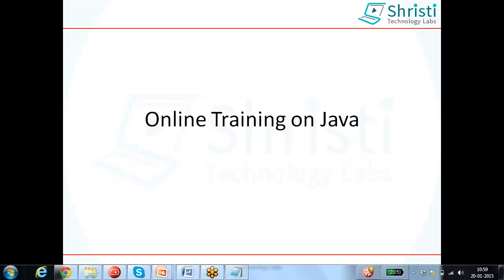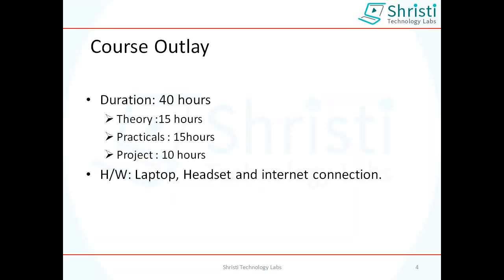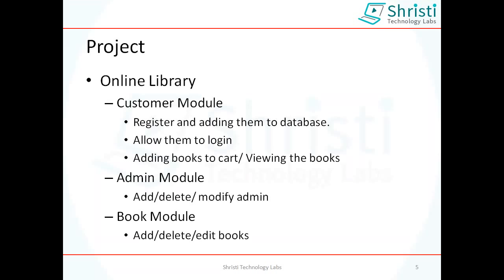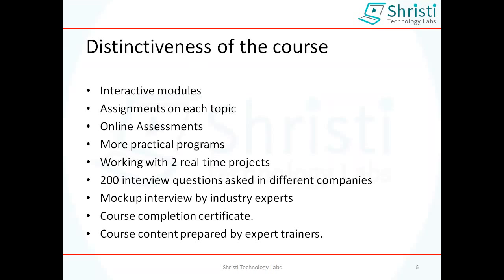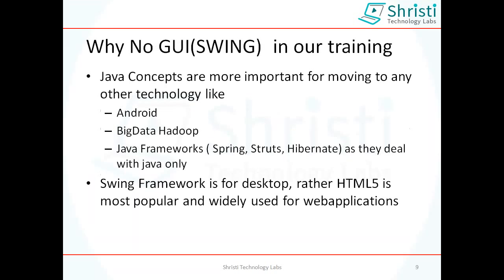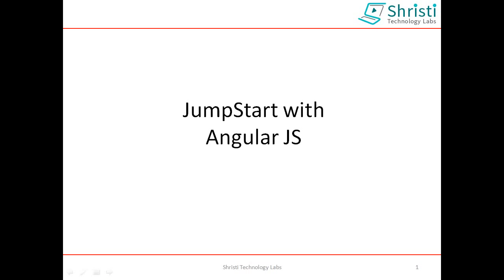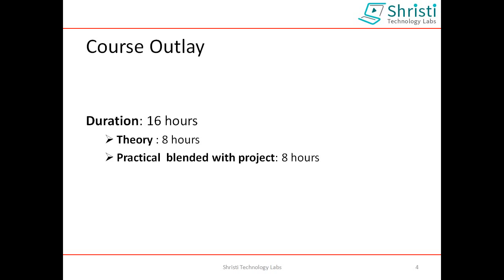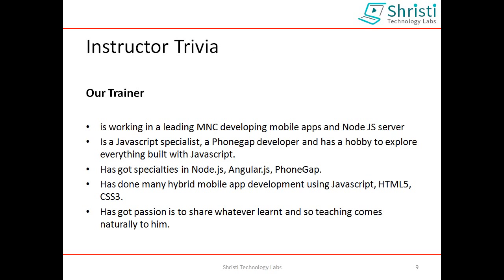Java Sales Pitch